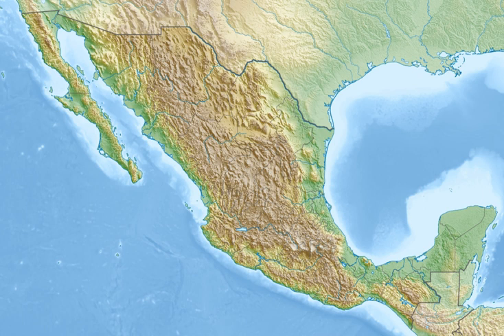Mars habitability analogue environments on Earth | Wikipedia audio article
00:02:01 1 Precision of analogues
00:05:59 2 Atacama Desert
00:07:04 2.1 Yungay area
00:10:46 2.2 Maria Elena South
00:13:19 3 McMurdo Dry Valleys in Antarctica
00:14:24 3.1 Don Juan Pond
00:15:51 3.2 Blood Falls
00:20:48 4 Qaidam Basin
00:22:12 5 Mojave Desert
00:23:15 6 Other analogue deserts
00:23:54 7 Axel Heiberg Island (Canada)
00:26:10 7.1 Colour Lake Fen
00:27:41 8 Rio Tinto, Spain
00:28:59 9 Permafrost soils
00:29:39 10 Ice caves
00:30:18 11 Cave systems
00:30:44 11.1 Basaltic lava tubes
00:31:36 11.2 Lechuguilla Cave
00:32:30 11.3 Cueva de Villa Luz
00:33:17 11.4 Movile Cave
00:34:10 12 Magnesium sulfate lakes
00:38:00 13 Subglacial lakes
00:40:31 14 Subsurface life kilometers below the surface
00:41:00 14.1 Mponeng gold mine in South Africa
00:41:33 14.2 Boulby Mine on the edge of the Yorkshire moors
00:42:07 15 Alpine and permafrost lichens
00:42:59 16 See also

- Socrates

SUMMARY
Mars habitability analogue environments on Earth are environments that share potentially relevant astrobiological conditions with Mars. These include sites that are analogues of potential subsurface habitats, and deep subsurface habitats.A few places on Earth, such as the hyper-arid core of the high Atacama Desert and the McMurdo Dry Valleys in Antarctica approach the dryness of current Mars surface conditions. In some parts of Antarctica, the only water available is in films of brine on salt / ice interfaces. There is life there, but it is rare, in low numbers, and often hidden below the surface of rocks (endoliths), making the life hard to detect. Indeed, these sites are used for testing sensitivity of future life detection instruments for Mars, furthering the study of astrobiology. For instance, as a location to test microbes for their ability to survive on Mars, and as a way to study how Earth life copes in conditions that resemble conditions on Mars.
Other analogues duplicate some of the conditions that may occur in particular locations on Mars. These include ice caves, the icy fumaroles of Mount Erebus, hot springs, or the sulfur rich mineral deposits of the Rio Tinto region in Spain. Other analogues include regions of deep permafrost and high alpine regions with plants and microbes adapted to aridity, cold and UV radiation with similarities to Mars conditions.